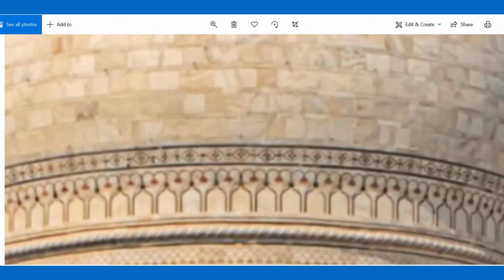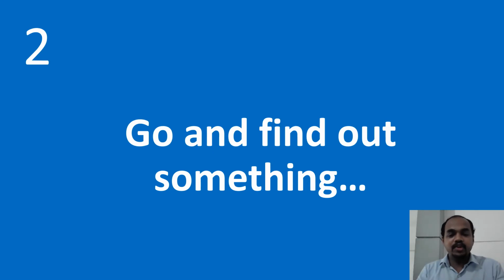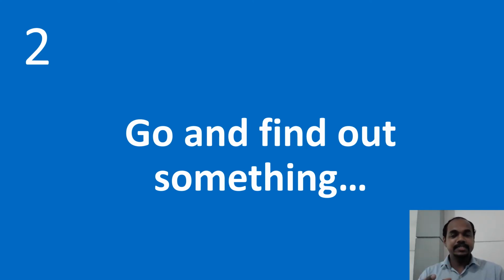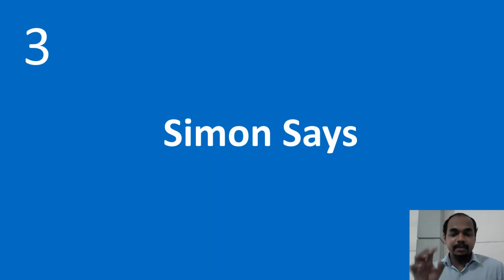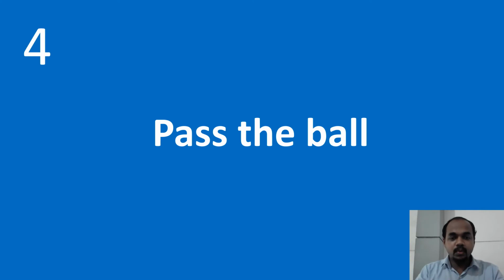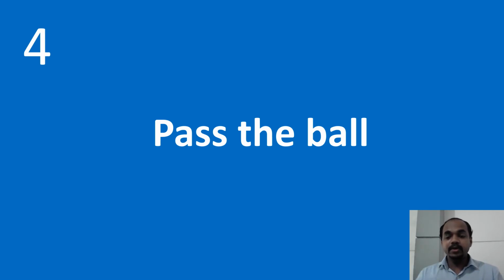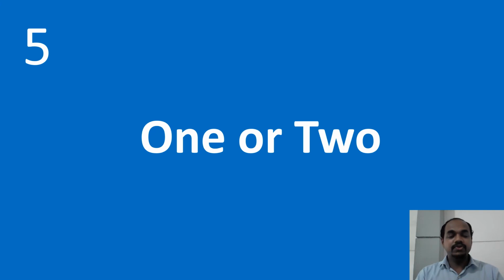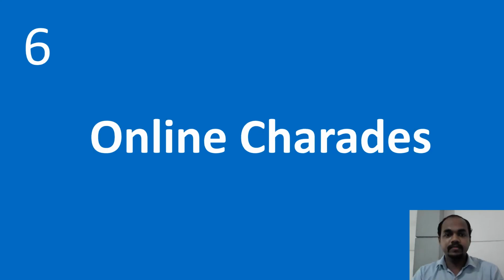7 Easy Icebreaker Games to Play Online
This video details about 7 Easy Icebreaker Games to play Online  with minimum inventory